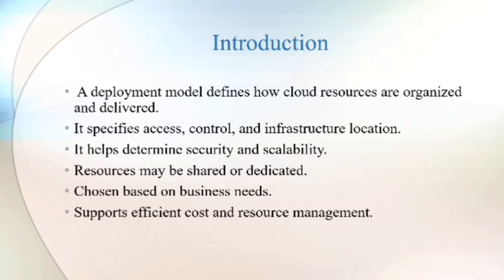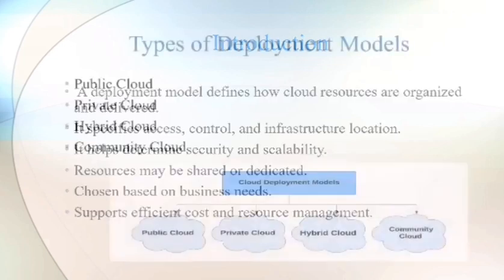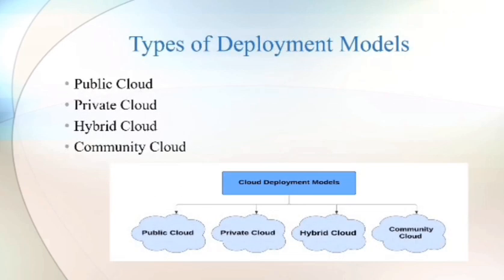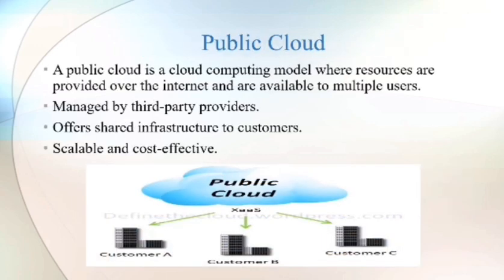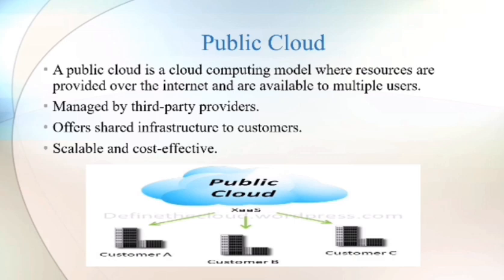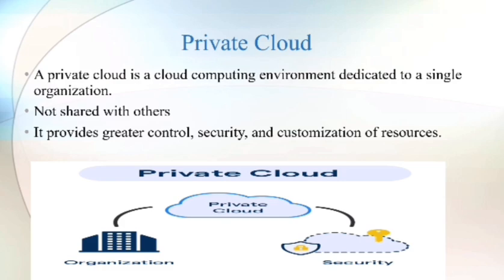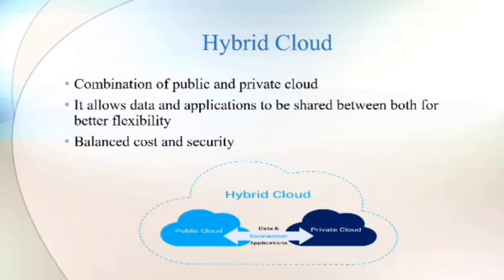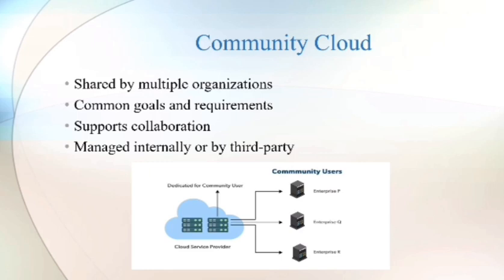Cloud Computing Deployment Models, Department of AD, Jai Shriram Engineering College